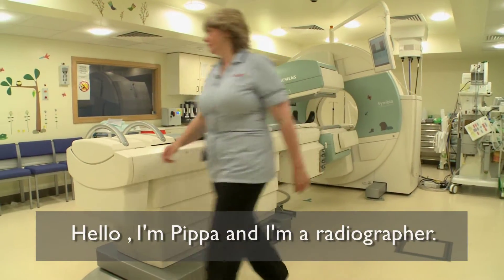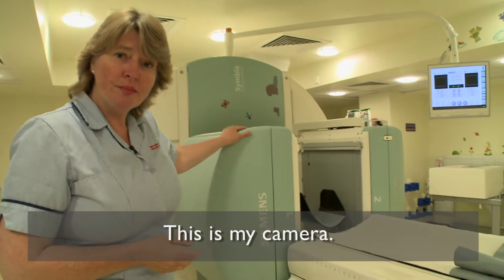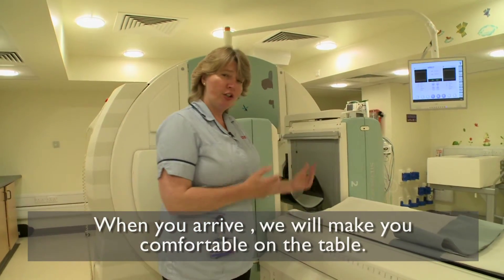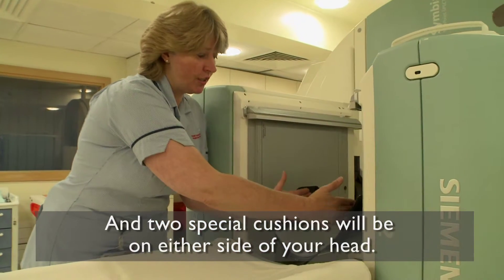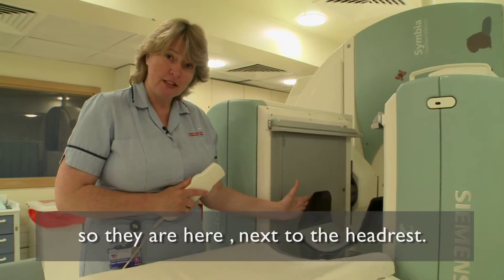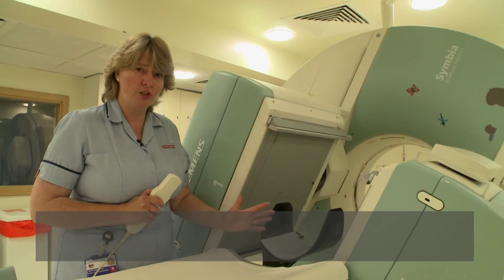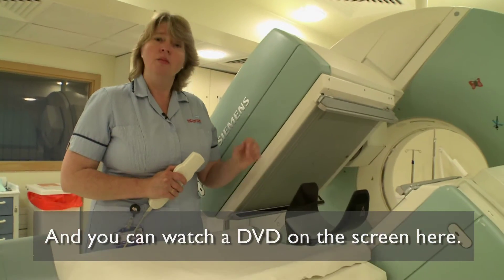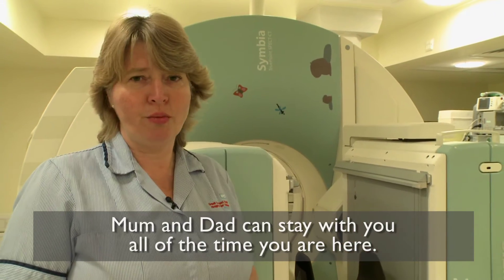[Subtitles] What is a SPECT brain scan?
In England, around 340 children each year could benefit from epilepsy brain surgery. However, in recent years, only around 110 children each year have had surgery on their brain to try to treat their epilepsy. Epilepsy brain surgery is done to help stop a child's seizures, or reduce the number of seizures they have.

This short film asks 'What is a SPECT brain scan?'